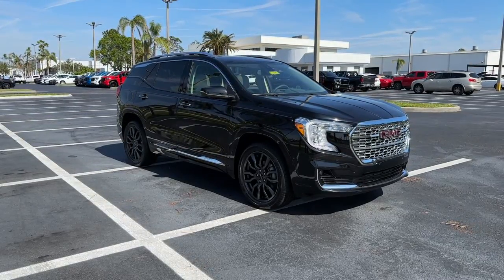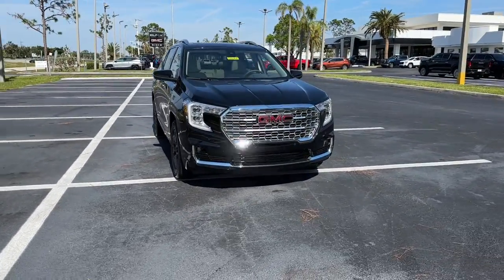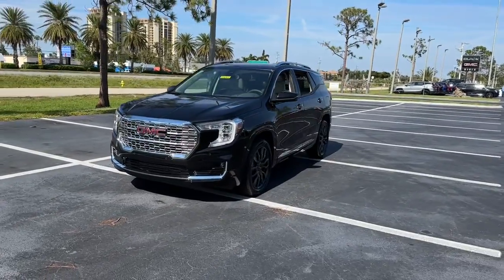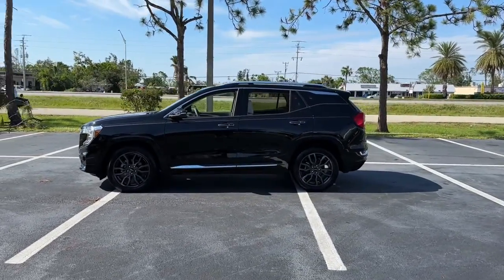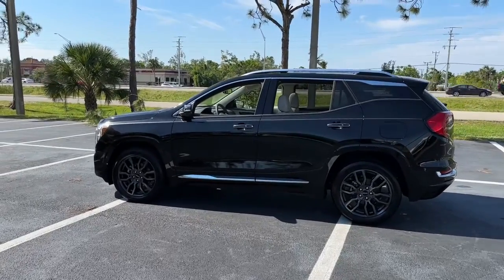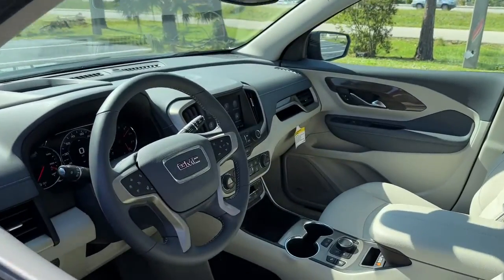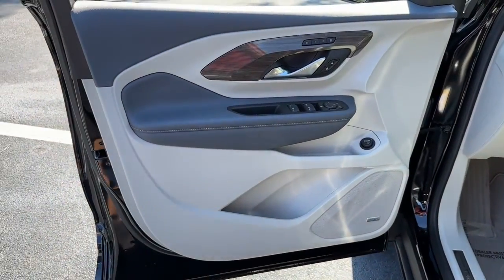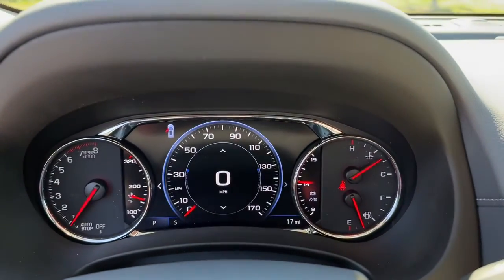2022 GMC Terrain Cape Coral, Estero, Bonita Springs, Naples, Fort Myers T22686E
Ebony Twilight Metallic New 2022 GMC Terrain Denali available in Fort Meyers, Florida at Dixie Buick, GMC.  Servicing the Cape Coral, Estero, Bonita Springs, Naples, Fort Myers, FL area.